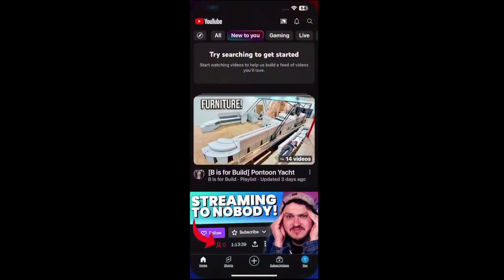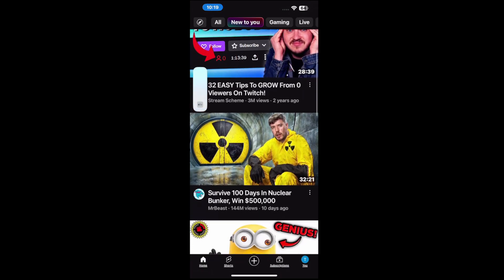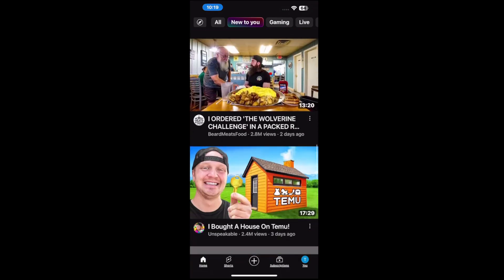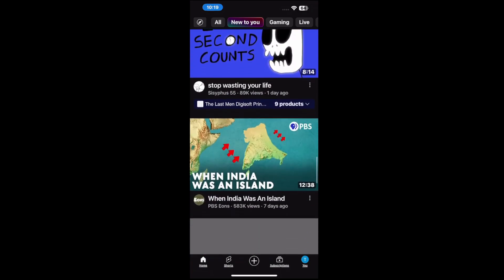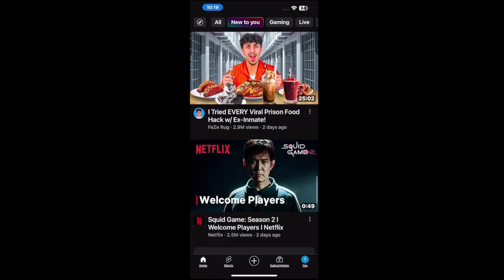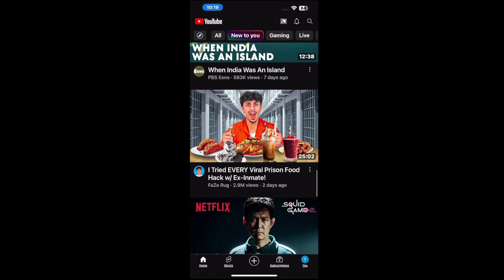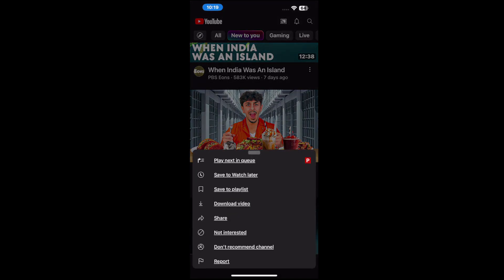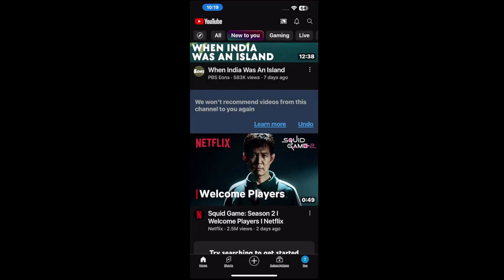How to Hide Youtube Channel from videos feed on youtube using iPhone (Fast Tutorial)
To hide a YouTube channel from your video feed on your iPhone, follow these steps:

Open the YouTube app on your iPhone.
Find a video from the channel you want to hide.
Tap the three-dot menu next to the video title.

Select “Don’t recommend channel” from the options that appear.
This will stop videos from that channel from appearing in your feed and recommendations